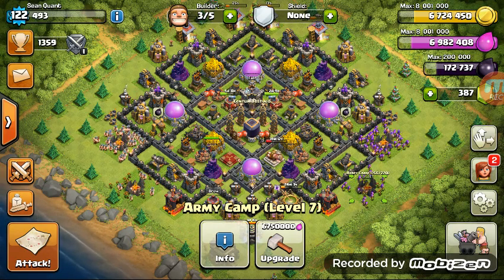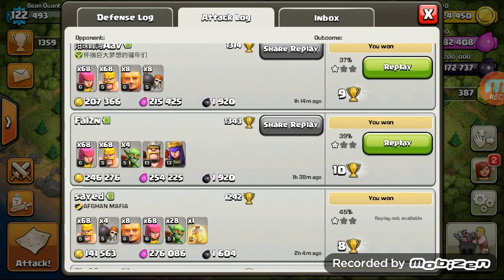DE: 65,000 Per Day in Silver 1...No Boost Barracks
Title says it all. Get rich from using the cheapest armies possible.